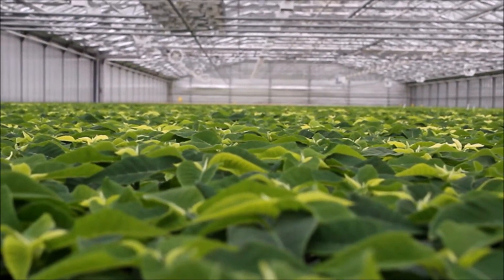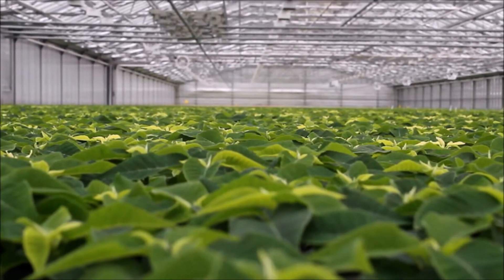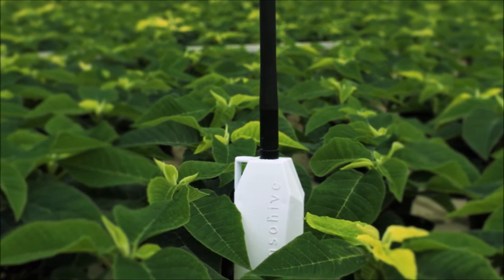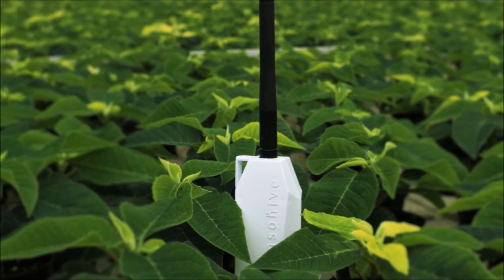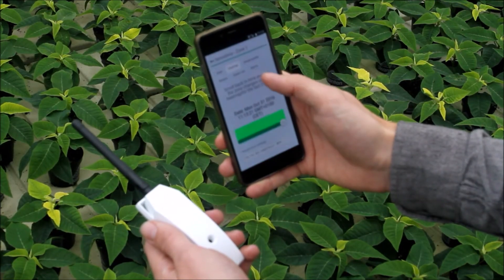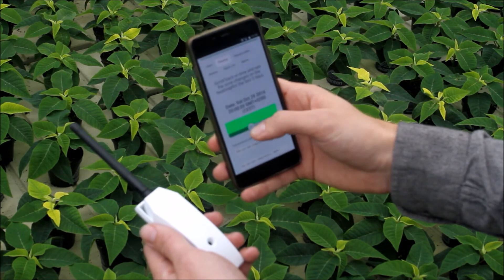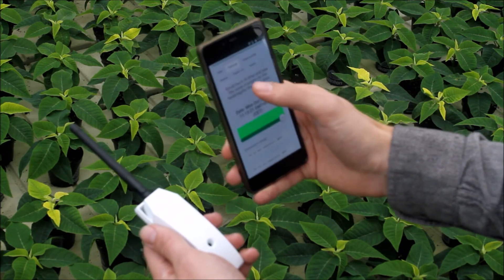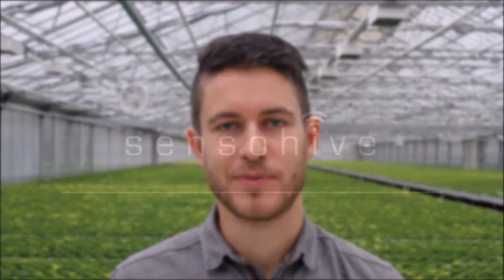Wireless Temperature and Humidity sensors for climate monitoring in Greenhouses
TAKE CONTROL OVER YOUR GREEN HOUSE

Wireless climate sensors can help industrial greenhouses to increase control of climate. By decreasing variations in the climate, the variations in production and waste of plants will decrease without a large investment in equipment.

Our Air 3 sensors are small, wireless (up to 1 km) and measures temperature and humidity every 5 min. Simply locate the sensors where you want and access data on your smart phone or pc.